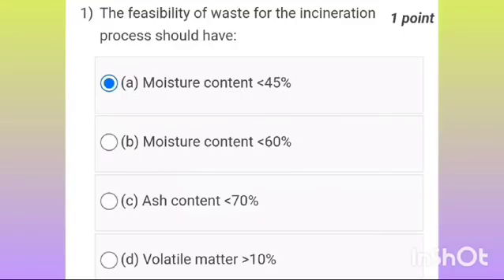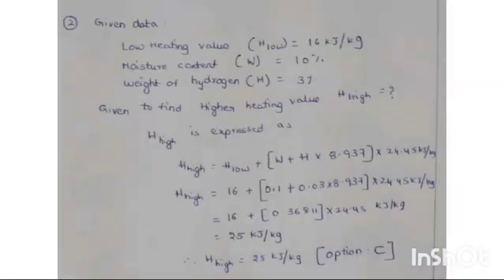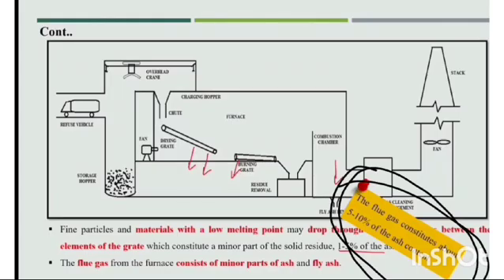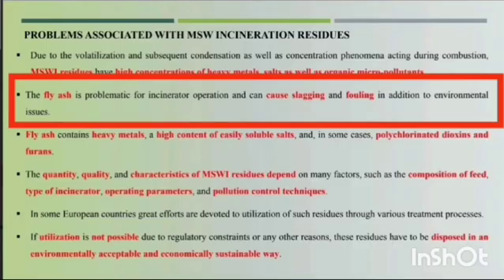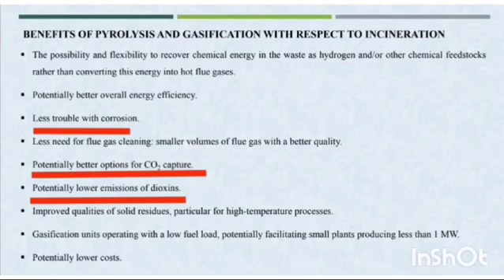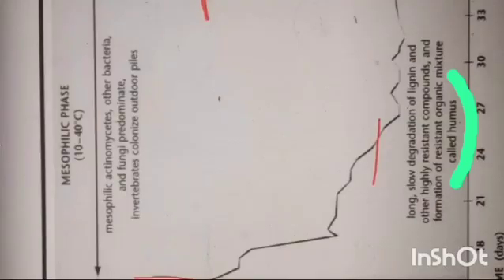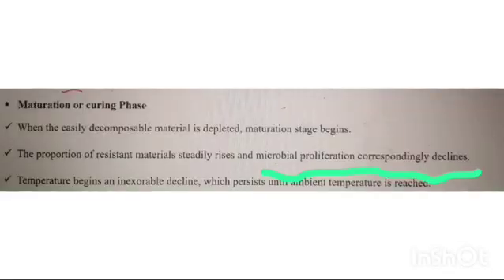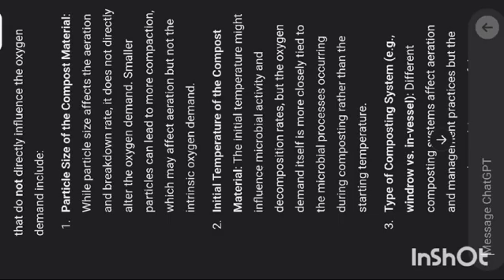Municipal solid waste management week 5 answers | Nptel solid waste management assignment 5 answers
Nptel solid waste management assignment 5 answers |
Municipal solid waste management week 5 answers